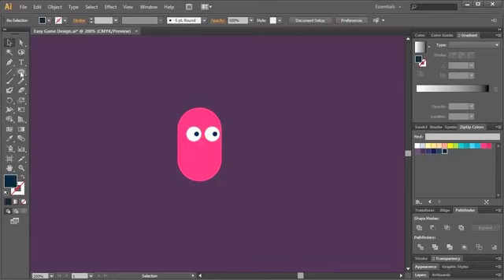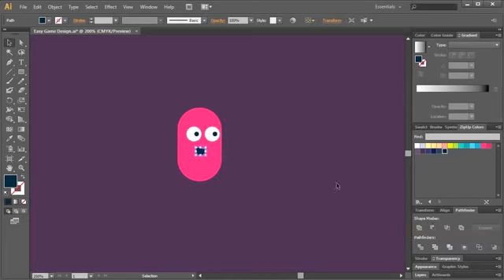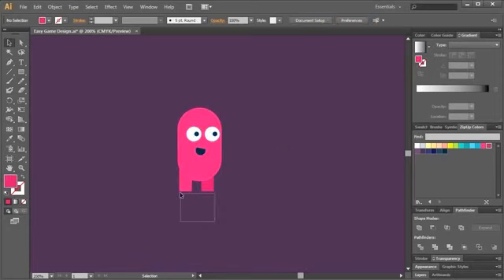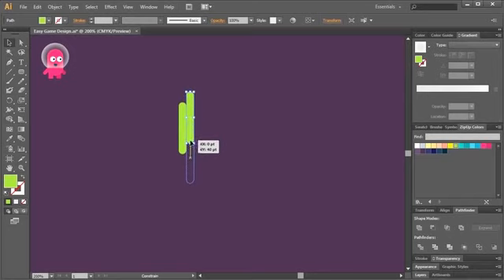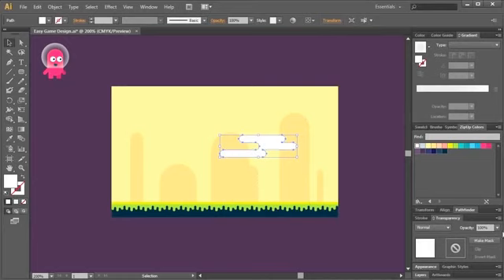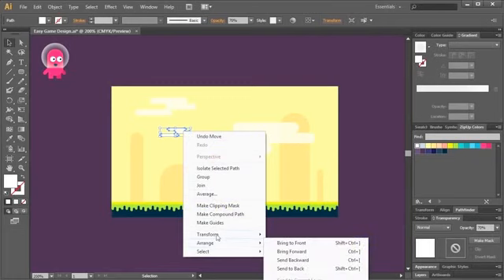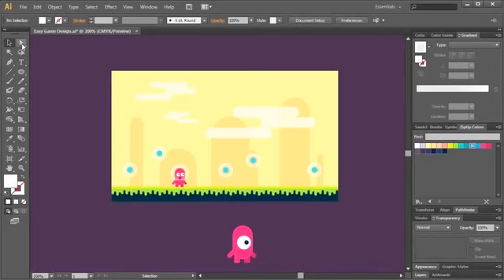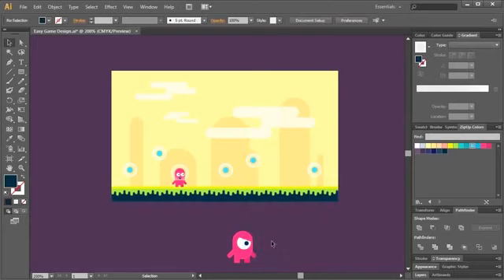Easy and Quick Game Design Tutorial in Illustrator, ZipUp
Design Tutorial Ilustrasi ZipUp